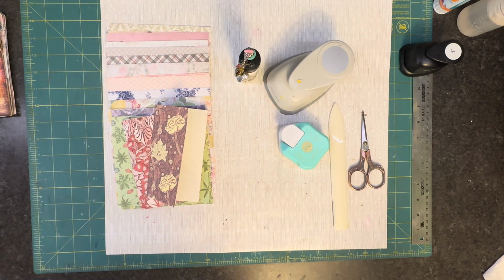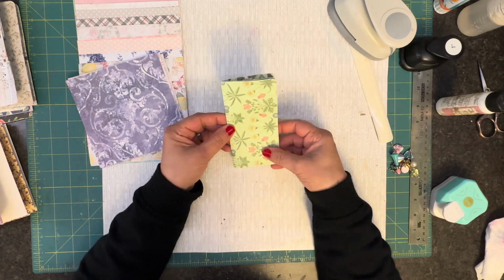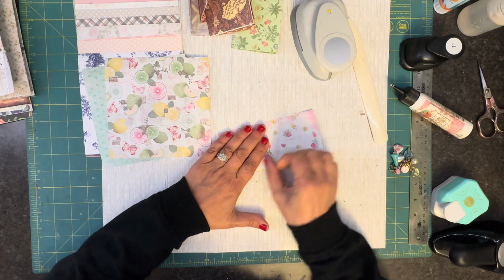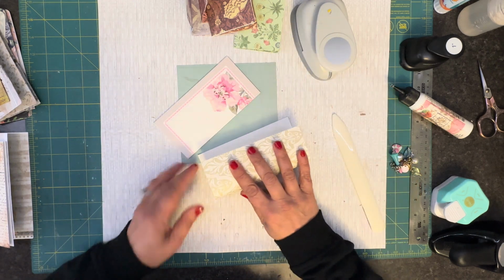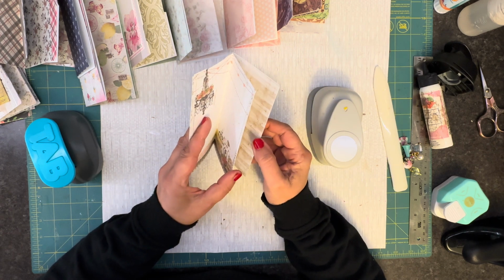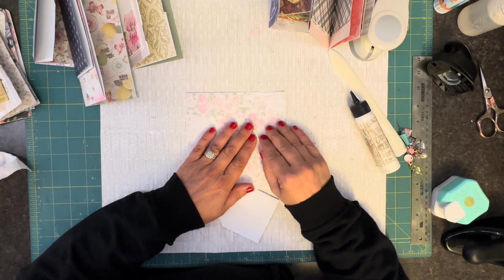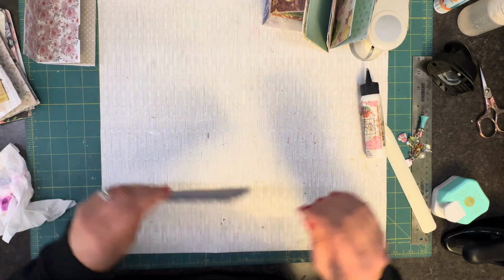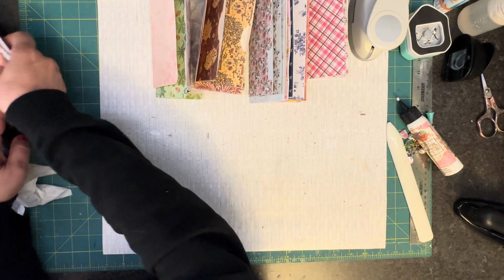Mass Make Folio Pocket Tags in Real Time! How many can we do?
These folio pockets also make great takes and I’ll set the timer to see how many we can make. You won’t believe how many were completed in such a short time. Catch up and get the low down on what’s upcoming on the channel.

Resources and Links to support my small business!

Welcome to the Traveling Crafter's Makers Market – your passport to a world of artistic treasures. We've created a global bazaar where artists and crafters from all corners of the world can gather to buy and sell their supplies and handcrafted creations. Whether you're an artist seeking unique materials or a crafter ready to share your masterpieces, our platform is your creative haven.

OUR ETSY SHOP—Vintage Digital Kits, Printable Downloads, Junk Journal and Scrapbook supplies.

I ENJOY LONG ROMANTIC WALKS THROUGH THRIFT STORES MERCH

SUPPLIES I USE - The Traveling Crafter Art Essentials

Art Glitter Glue
Finger Daubers
Hydro Flask
Double sided tape
Euro Punch WRMK
Crop a Dile
Sewing Clips
Fiskars Trimmer

Mailing address:
1415 Harney St Suite 100
Omaha,NE 68102

Code fav58951